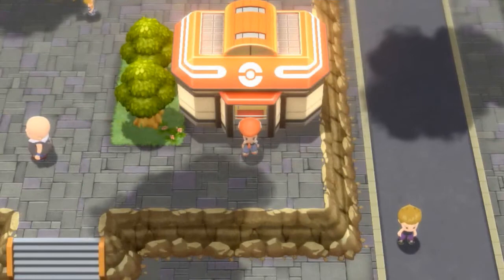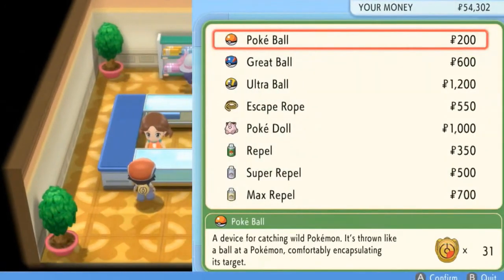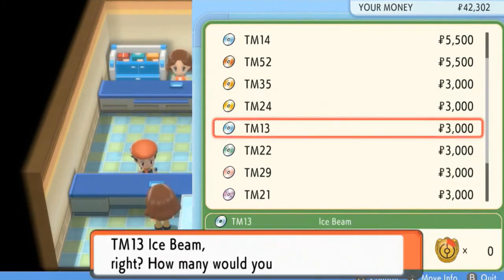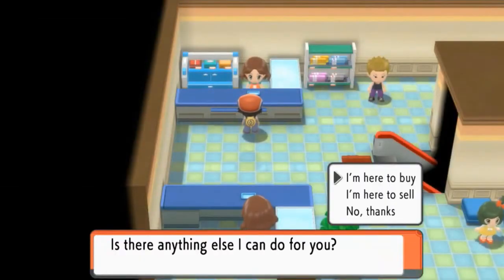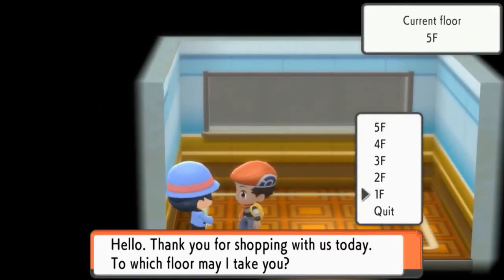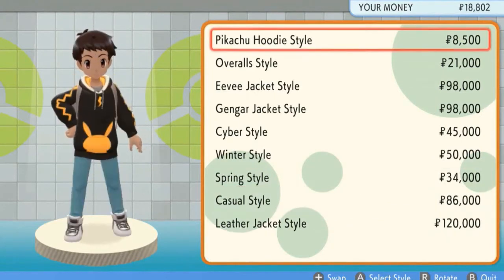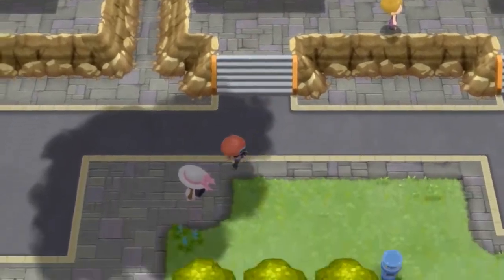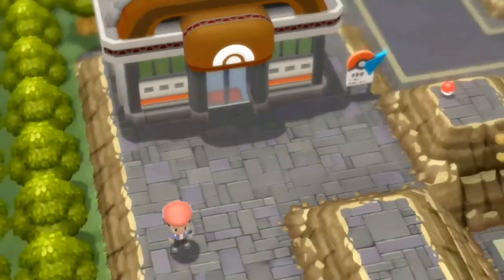Pokemon Brilliant Diamond Walkthrough Part 22: Veilstone City Exploration! (2022 Re-Upload)